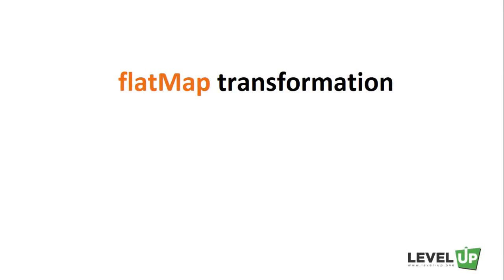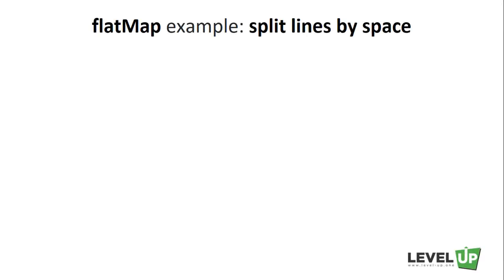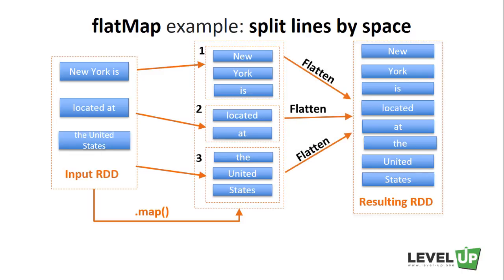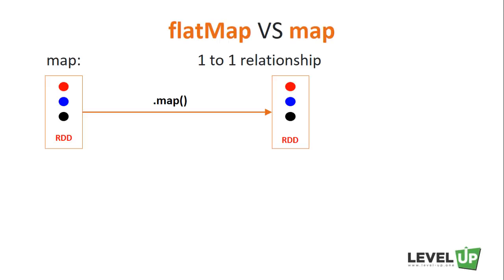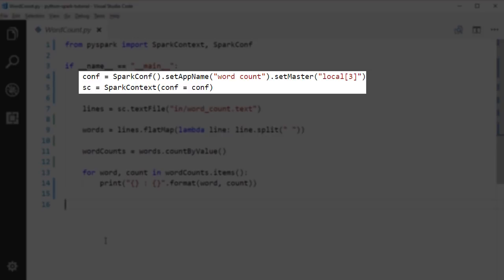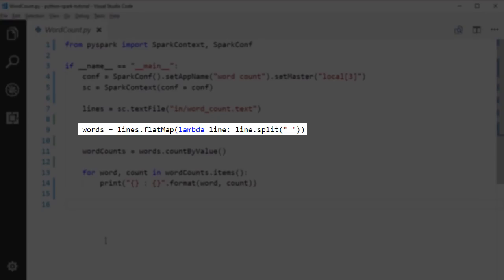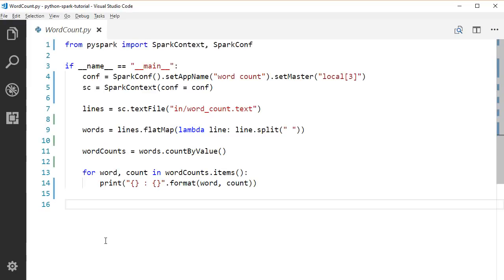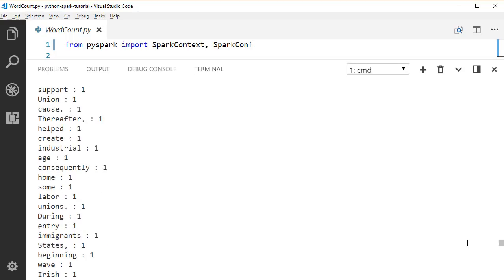Apache Spark Tutorial Python with PySpark 9 | FlatMap Transformation